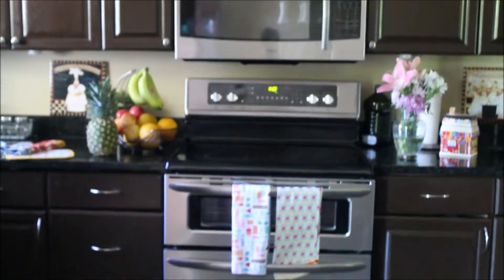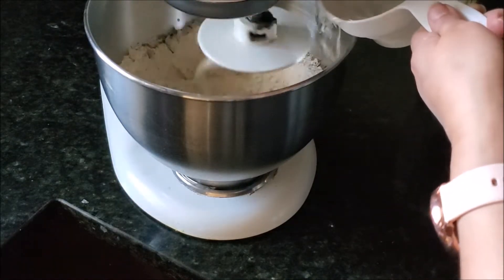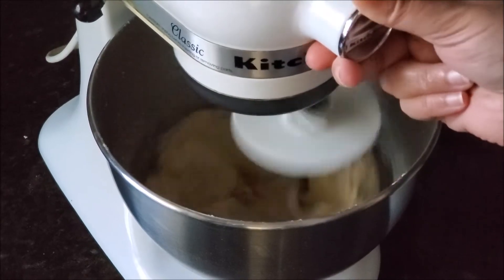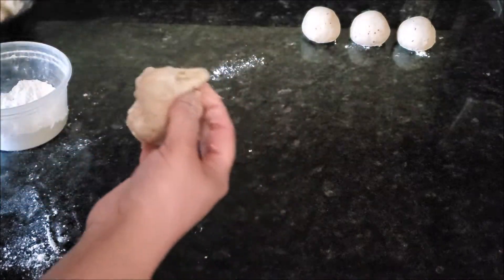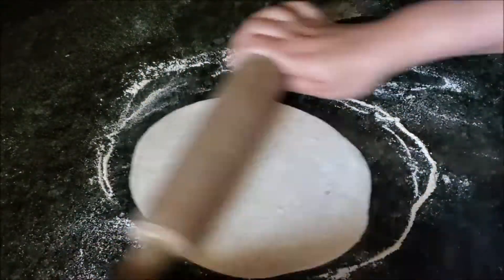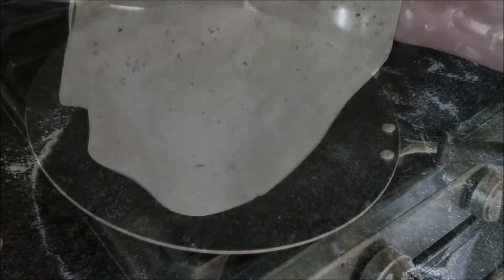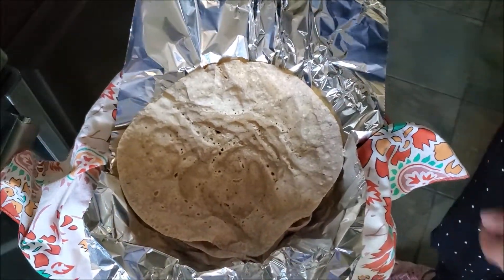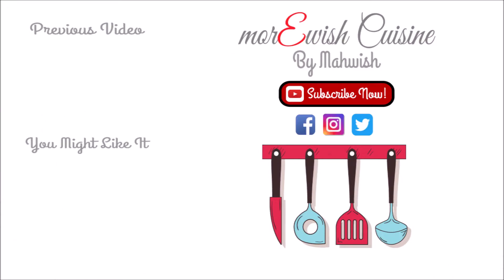How to make Soft Chapati Roti and dough in Stand mixer by morEwish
Today I am sharing how to make roti dough in stand mixer and tip and tricks along the way on how to make soft pillowy rotis!